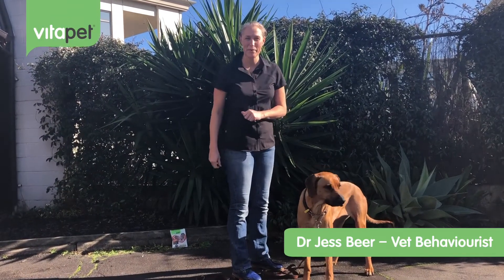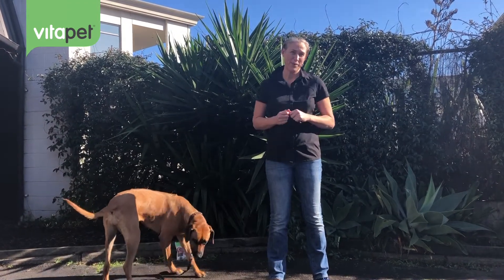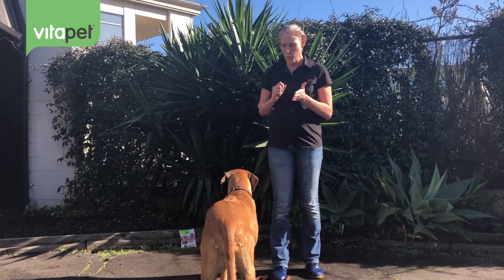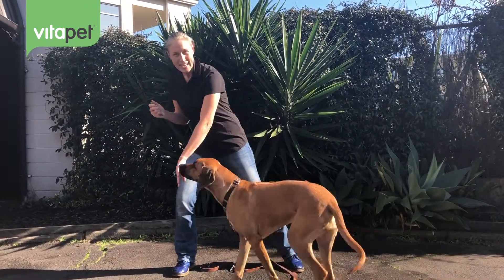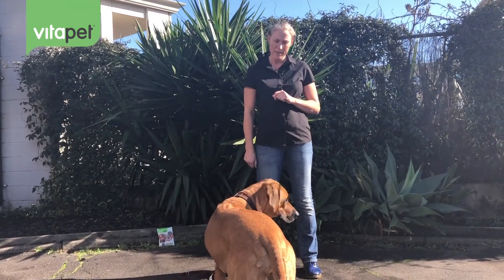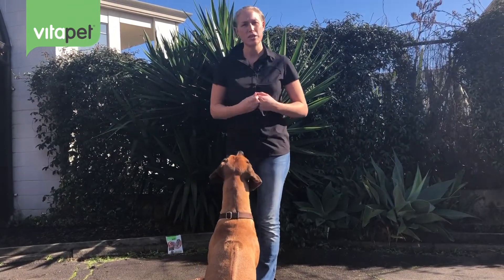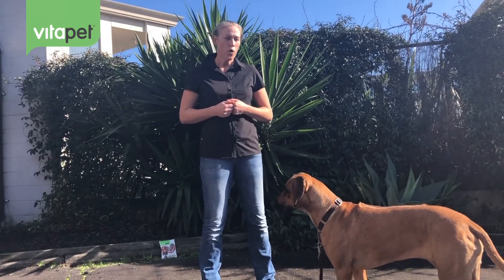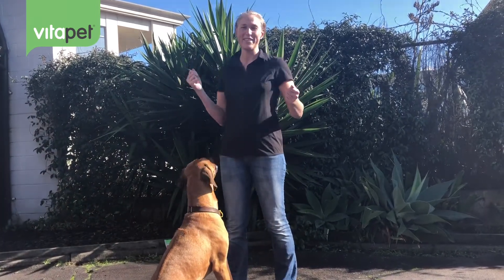Clicker Training for your Dog - A Step-by-Step Guide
Using a clicker is one of the easiest ways to introduce positive reinforcement to most types of pets. It's most commonly used for dogs, but you can also use clicker training for dogs, cats, chickens and even horses.
Clicker training for your dog uses the short and sharp click of the dog to associate with a positive behaviour - usually alongside treats and other positive reinforcement.
In this quick video, Dr Jess Beer (pet behaviourist) shows us how to use a clicker to effectively train your dog.